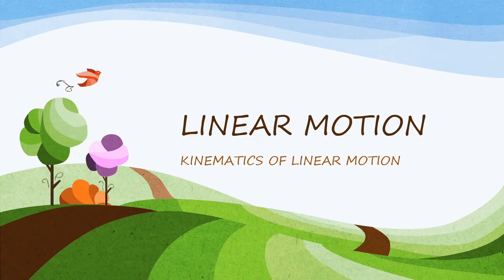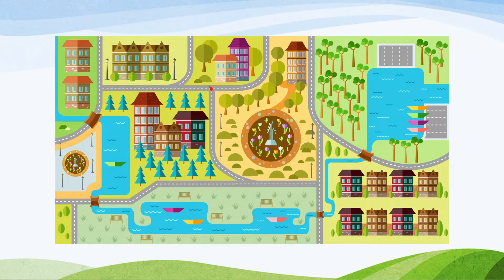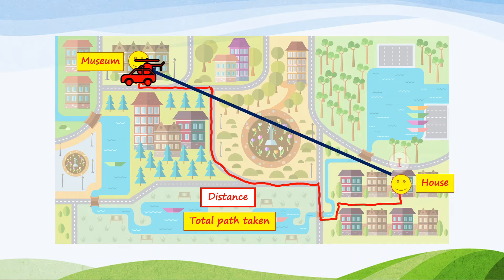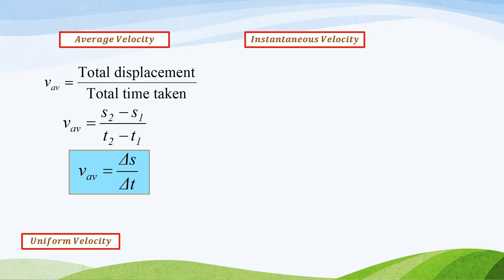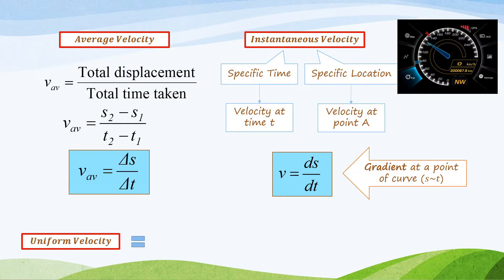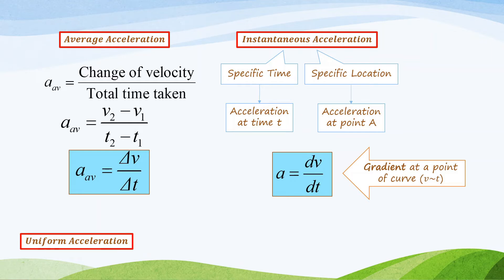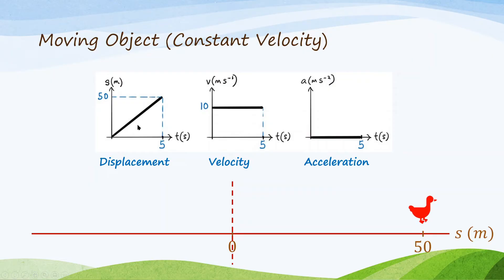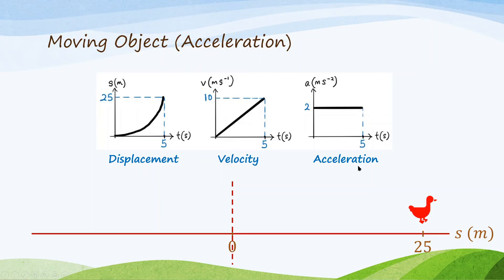Linear Motion (Part A)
Linear Motion